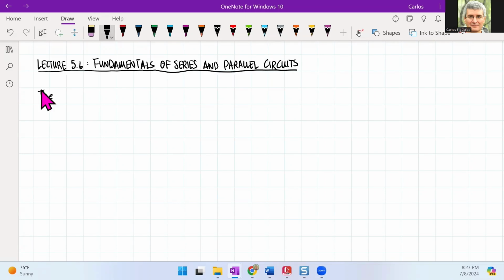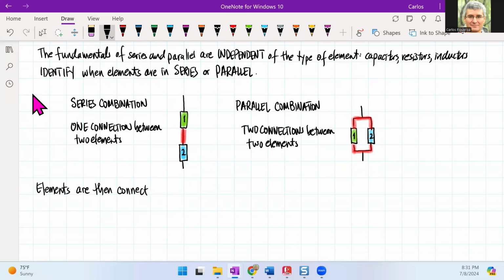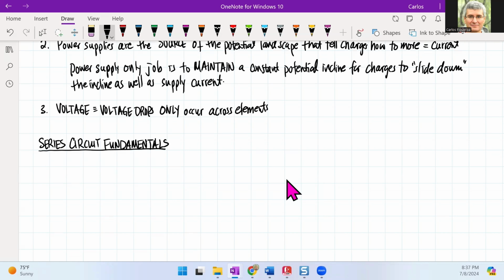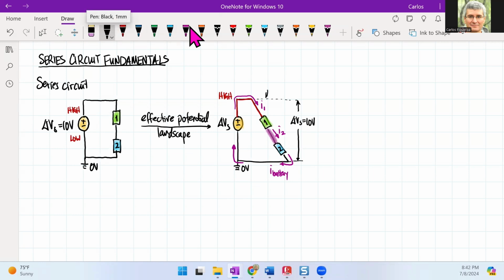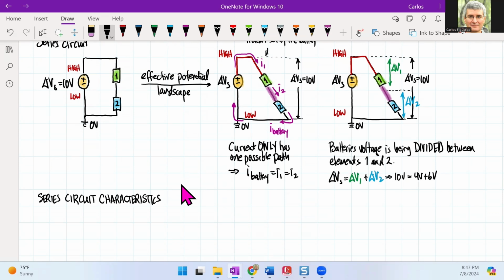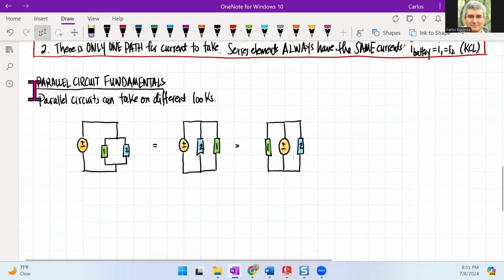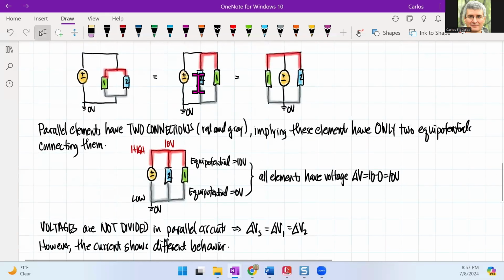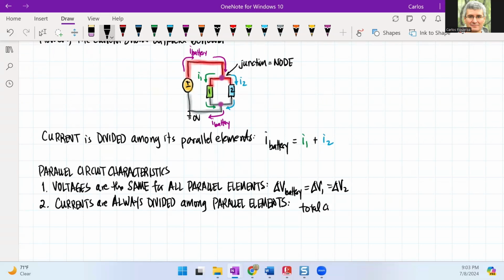Phys 4B lecture 5.6: The fundamentals of series and parallel circuits